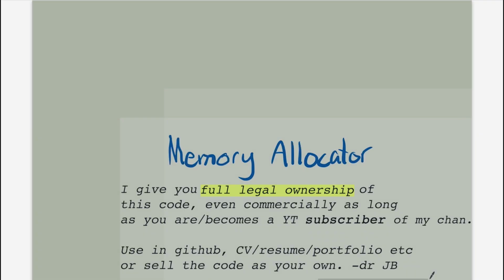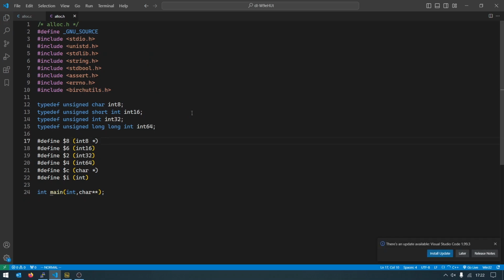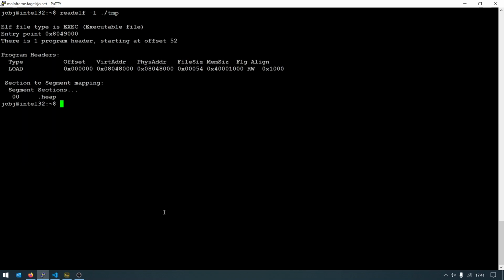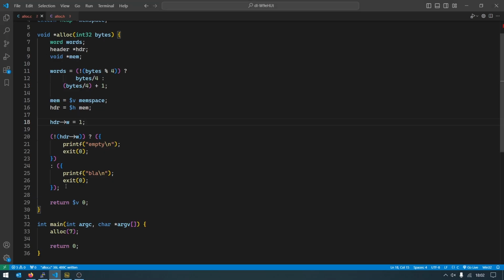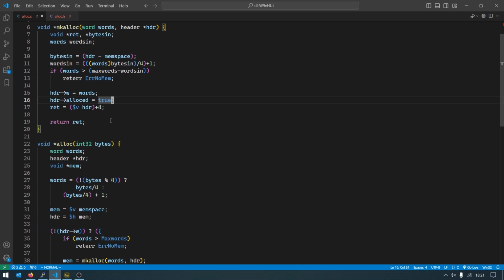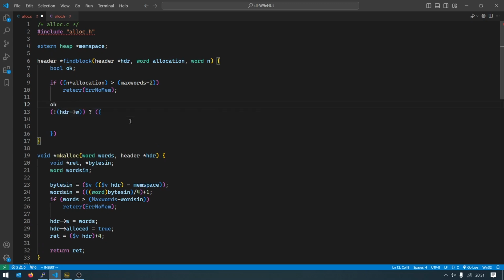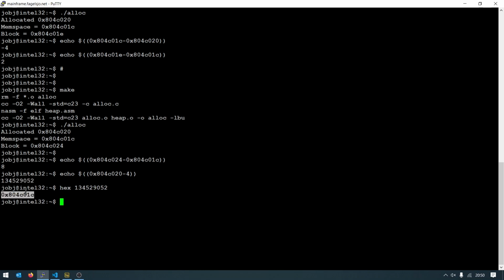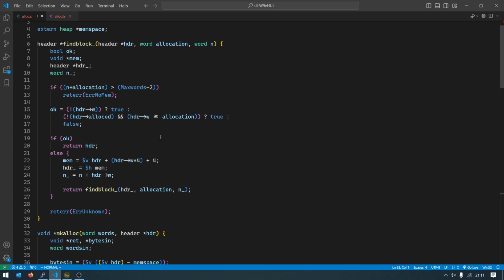Project: Code your own Memory Allocator from scratch in C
I give you full legal ownership of this code, as long as you are or becomes a subscriber. It's perfect for your portfolio (CV/resumé), your github and perhaps you will land that developer position you long for.

The project itself is very cool. We write it from scratch and from start-to-finish in two 2h episodes. This is the first in the series. The allocator is fast and can allocate up to 1 gigabyte of ram. No dependencies.

The project requires 10 minutes of Assembly but the rest is C. This is so that we can reserve the gigabyte sized heap of ours.

The goal is to replace malloc(), free() and possibly realloc() with better versions and it will look very impressive on your job application. But if you unsubscribe, don't forget to remove the code from these places.

This is my first gift to my loyal subscribers on the theme "all my subs should have the work of their dreams when I cross the 100k mark". Ideas? Put them down below in the comments.

🍒 = cherry for the viewer (code works!)

00:00:00 The project visually
00:18:37 Preparing the project + asm
00:50:00 Coding C, the initial alloc
01:19:45 Compiling, fast troubleshoot
01:26:37 First 🍒, then multiple allocs
01:56:10 Second 🍒, show() function
02:20:38 Third 🍒, summing up